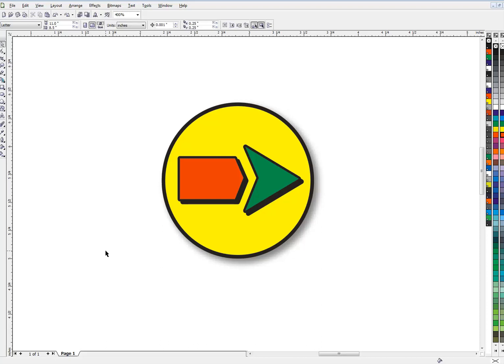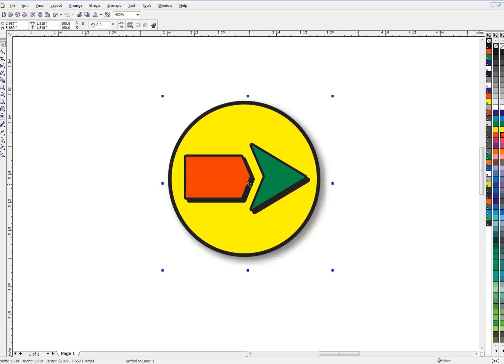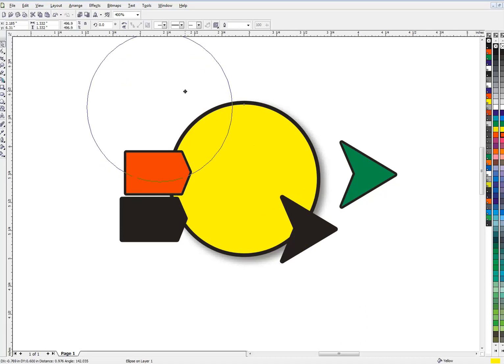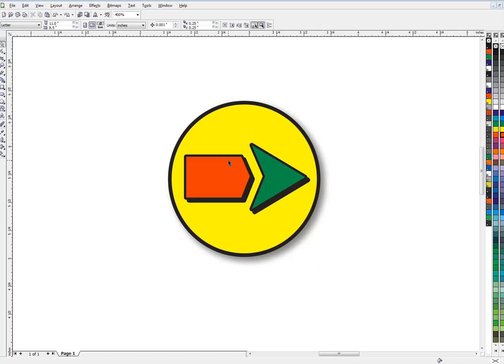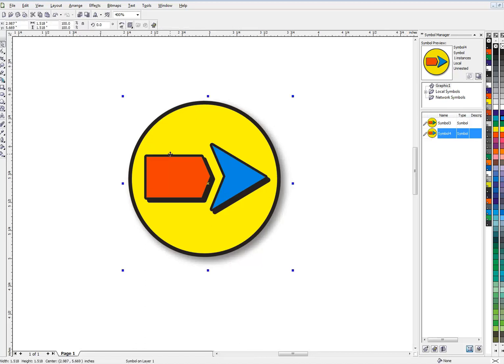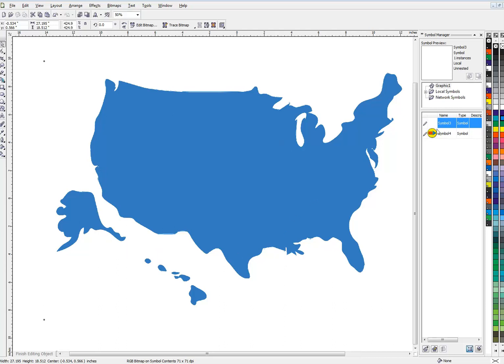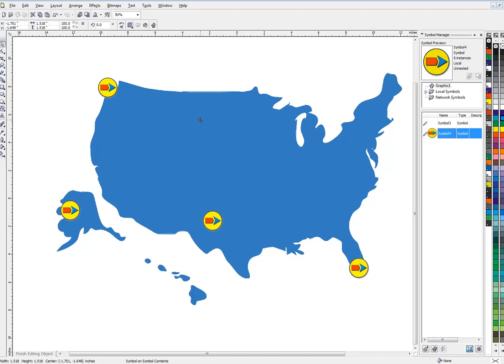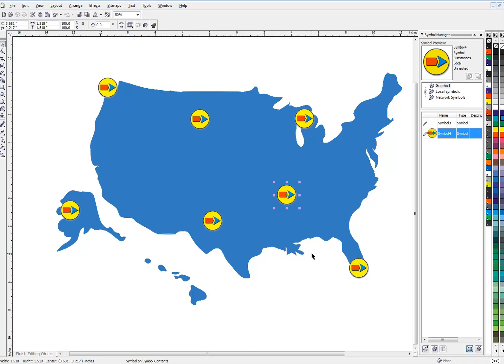Corel Draw - Symbols. What are they and what are they for?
Introduction to symbols, the symbol manager and how symbols can be useful